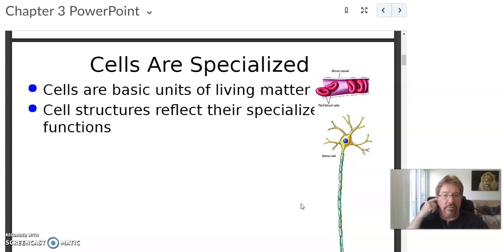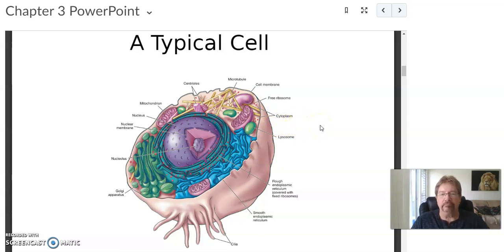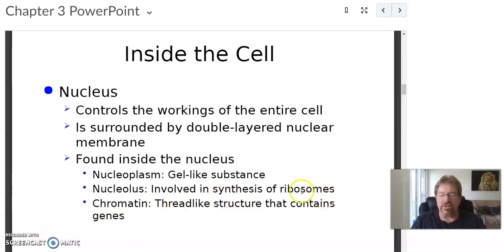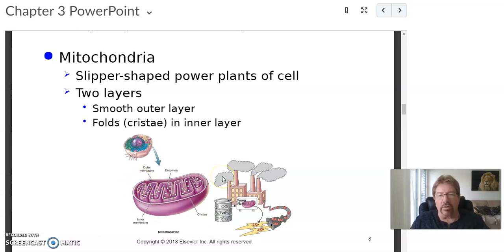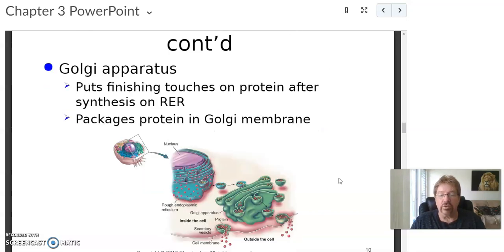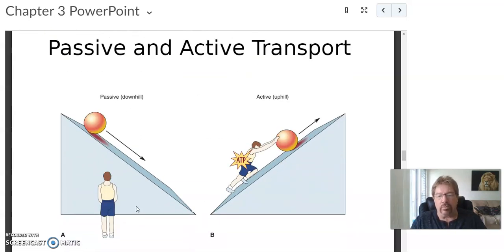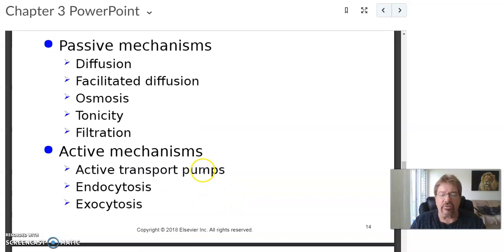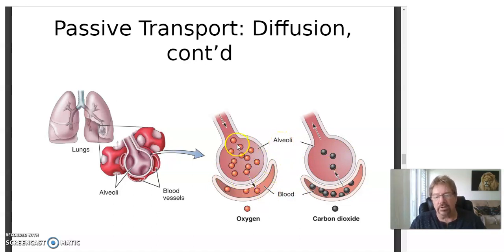The Cell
Ok Guys! Time to get serious. It's time to talk about the cell, the basic living unit of life. Don't worry. It's fun, sort of!